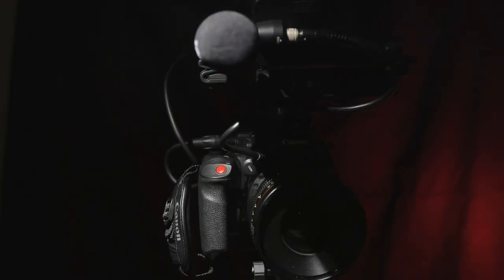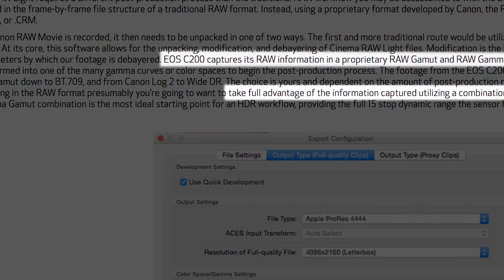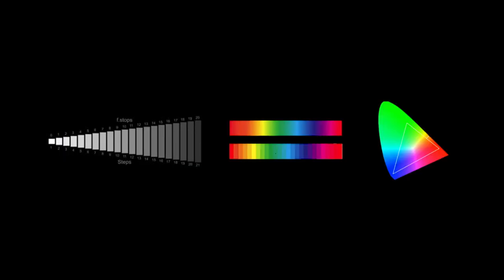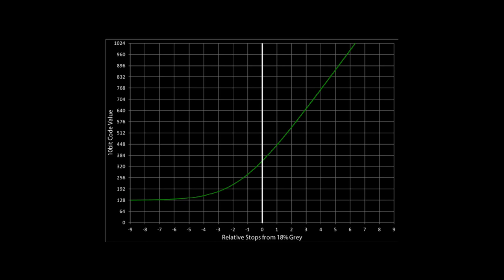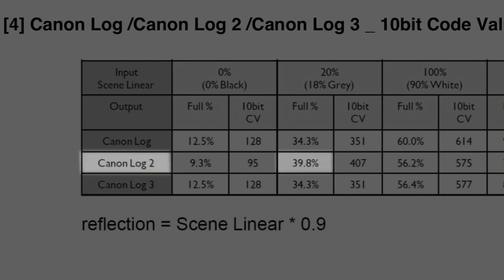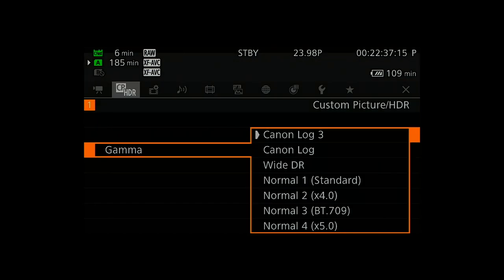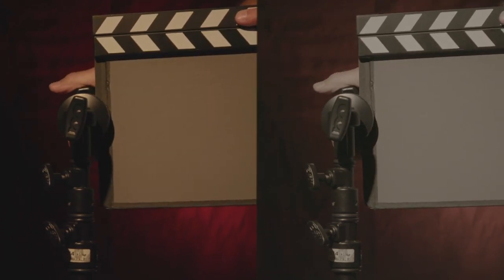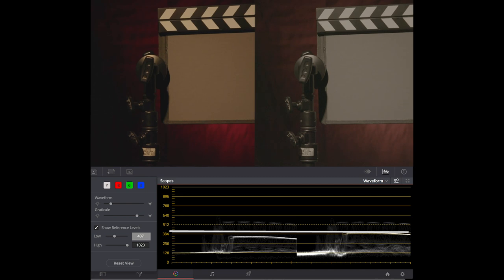Canon Tech Tip: Exposing C200 Cinema Raw Light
Professional Market Specialist Peter Marr shares tips for exposing C200 Cinema Raw Light.